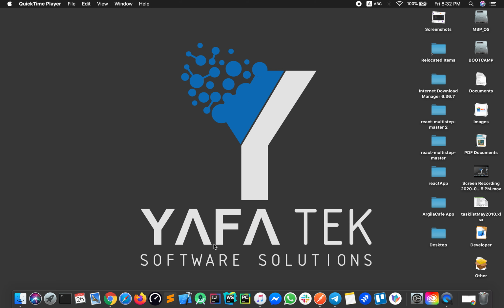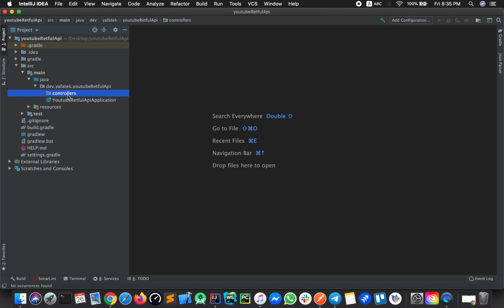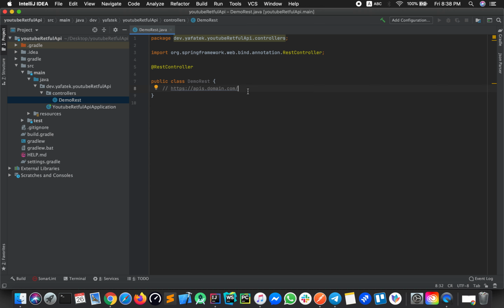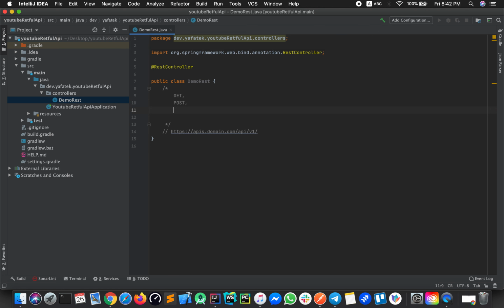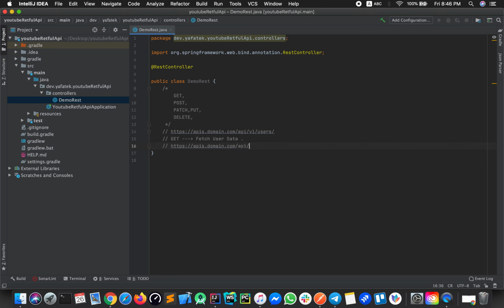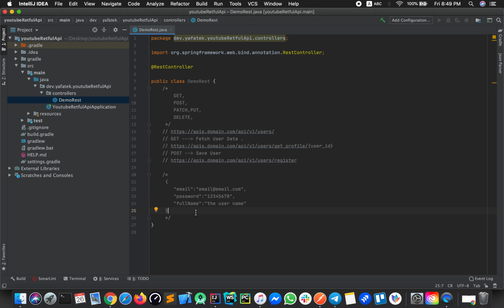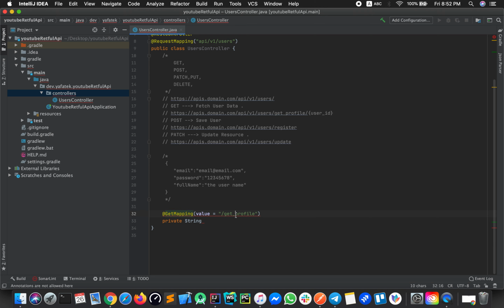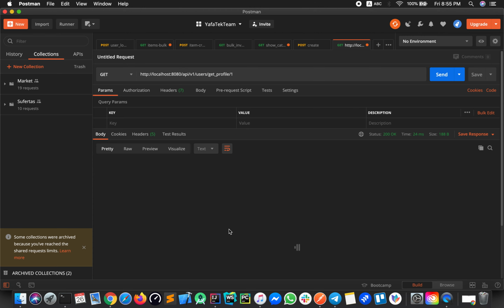How to Build RestFul Apis in SpringBoot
this is an Entry To Build Apis Using java 8  SpringBoot.
if you Have Any Questions Please Write it Down in the Comments Section.